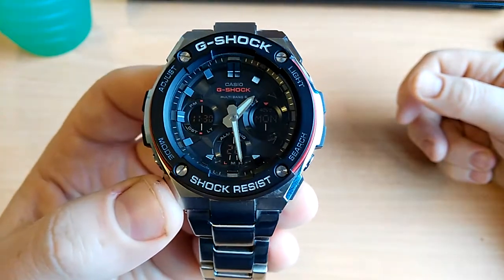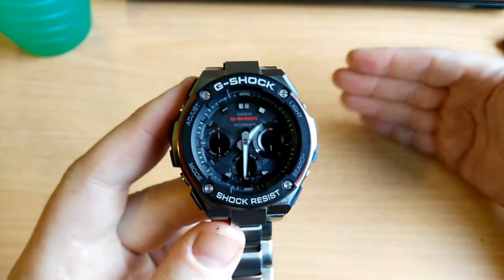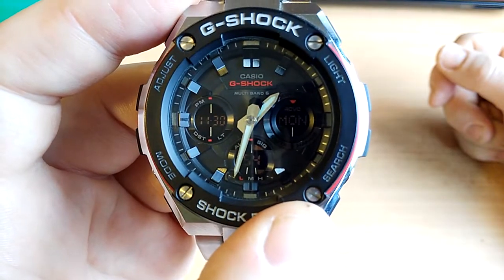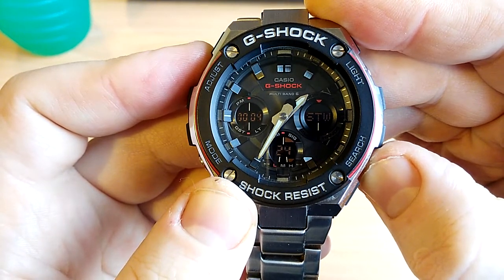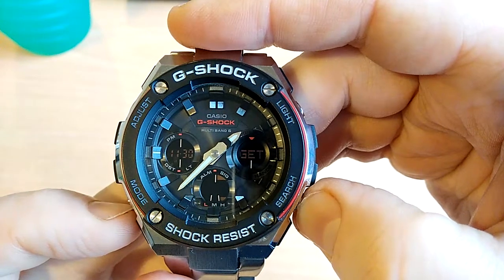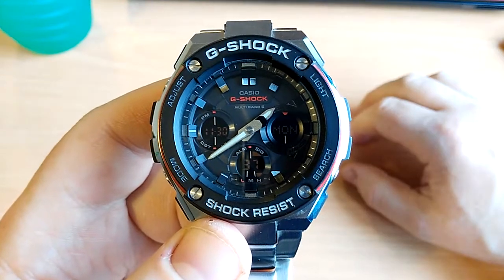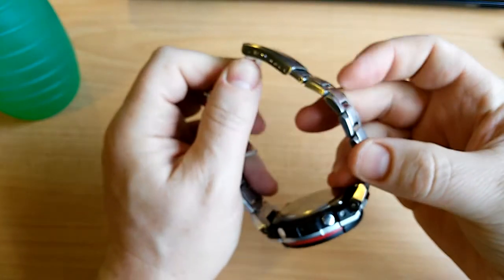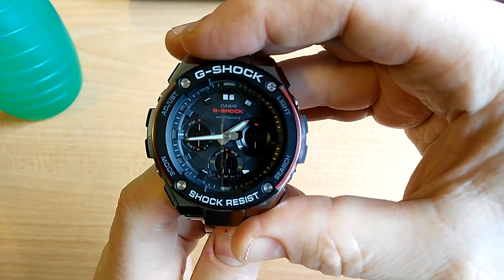Casio G Shock GST-W100D-1A4ER Watch Review